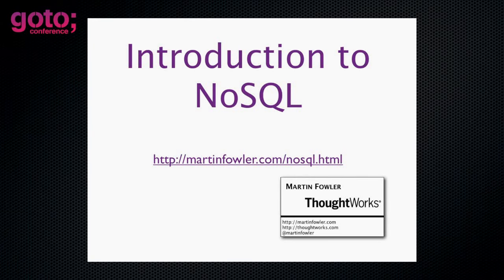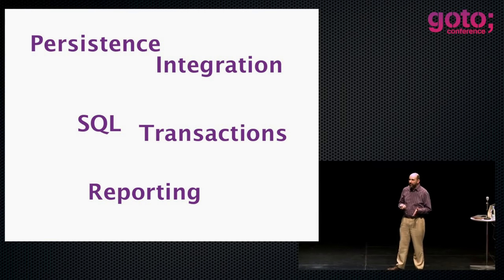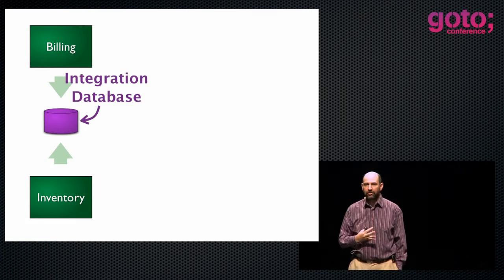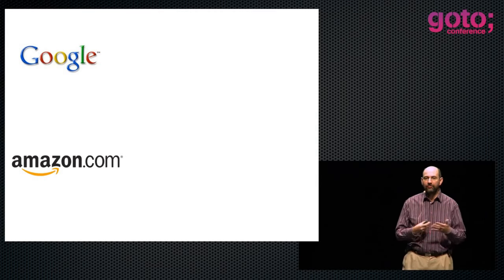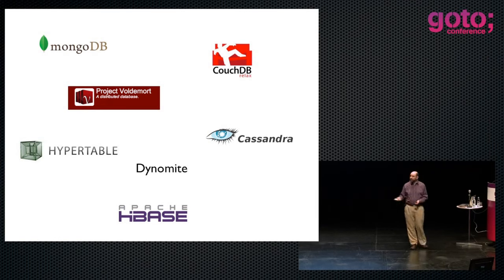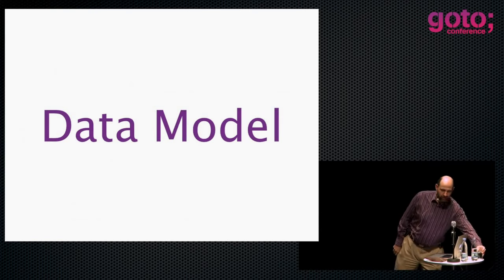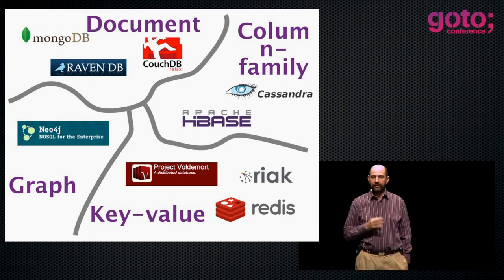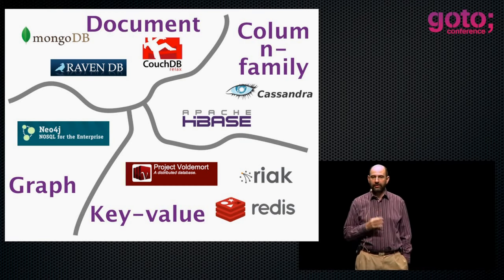Introduction to NoSQL • Martin Fowler • GOTO 2012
This presentation was recorded at GOTO Aarhus 2012.

Martin Fowler - Author, Speaker, Consultant & General Loud-mouth on Software Development

ABSTRACT
Martin gives a rapid introduction to NoSQL databases: where they came from, the nature of the data models they use, and the different way you have to think about consistency. From this he outlines what kinds of circumstances you should consider using them, why they will not make relational databases obsolete, and the important consequence of polyglot persistence.

TIMECODES
00:00 Intro
00:42 History of NoSQL databases
07:51 Definition of NoSQL
09:36 Data model
10:04 Key-value data model
10:37 Document data model
17:36 Column-family data model
20:20 Graph data model
25:47 NoSQL and consistency
40:28 CAP theorem
44:40 When and why to use a NoSQL database
50:52 Is NoSQL the future of databases?